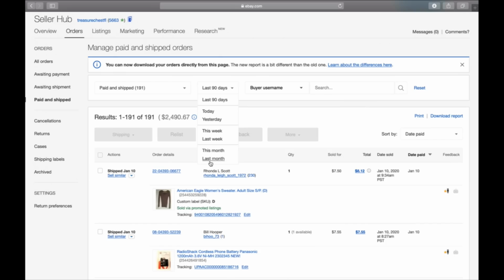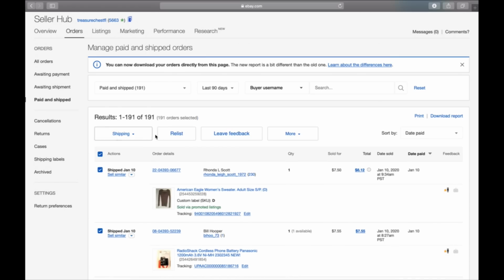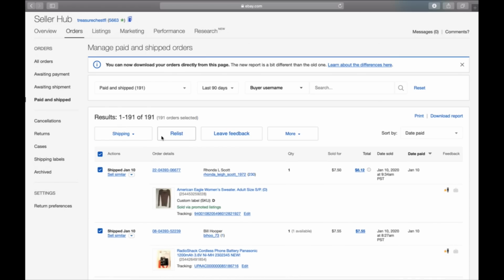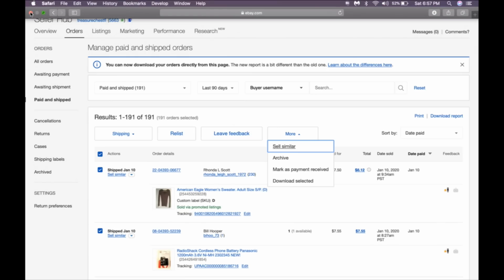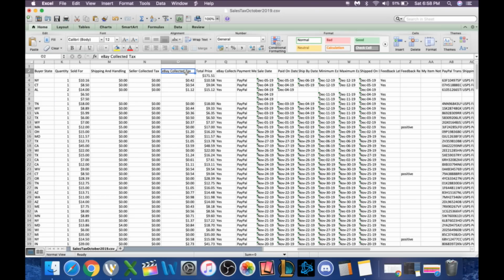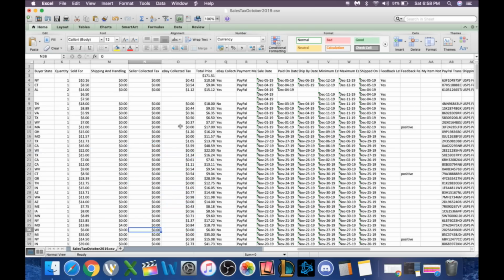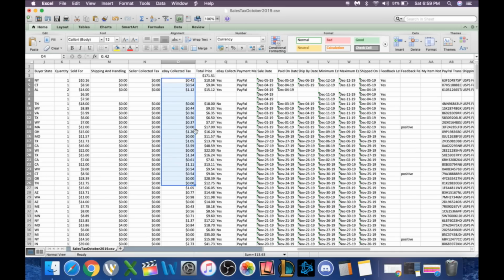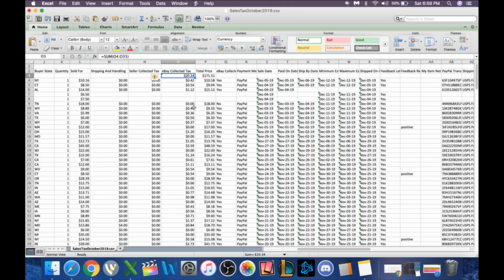Ebay & PayPal Sales Tax Mess 2020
1.) Get my ENTIRE 2020 Reseller + Social Media training program for just $20.20. Includes everything below + VIP group, Accountability, Ebay, Amazon, Poshmark, Accounting & More!!

2.) Want a COMPLETE ebay store review to fix your listings?

3.) Want to sell more on Social media & grow a following?

4.) Need help with your accounting & inventory tracking?

5.) Want to learn more places to source better inventory cheaper?

All of my Reselling & Youtube Supplies & Equipment:

Facebook.com/Rockstarflipper.  @rockstarflipper
Instagram.com/Rockstarflipper.  @rockstarflipper
Twitter.com/Rockstarflipper.        @rockstarflipper

(Some links on this video may be affiliate links that can result in small commissions & help support the channel, they DO NOT cause you to pay any extra money for an item ad affiliate)